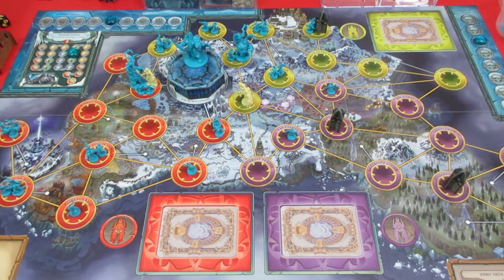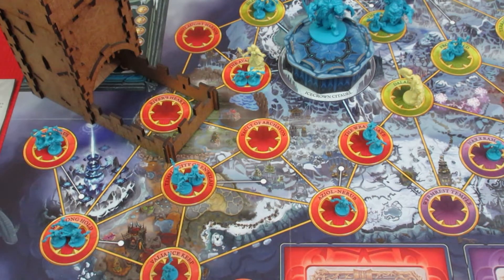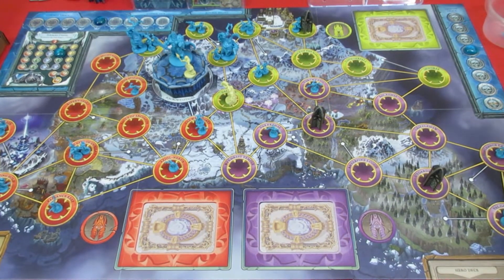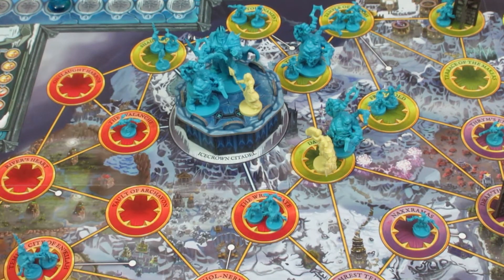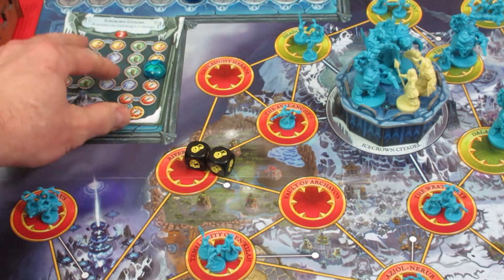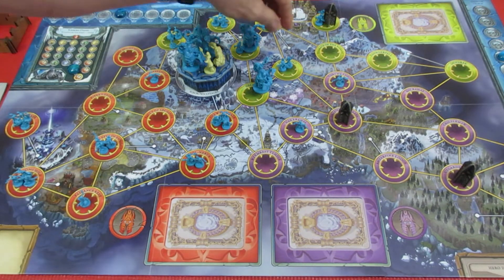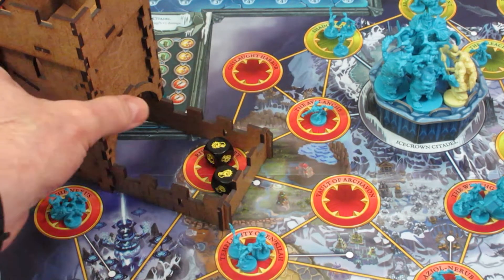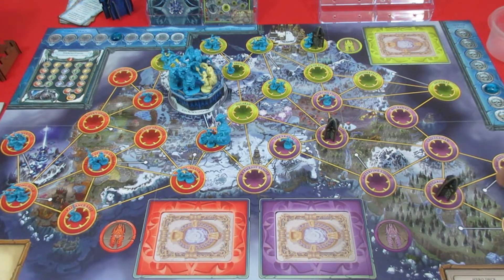WOW Wrath of the Lich King 2 Player Episode 10 Finale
The Final Showdown!